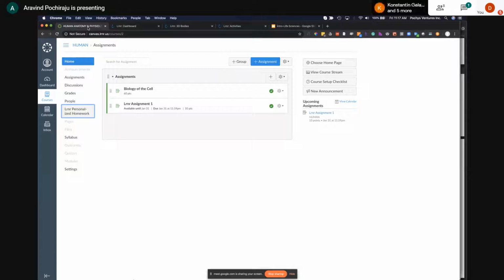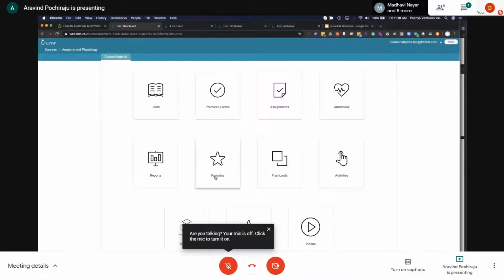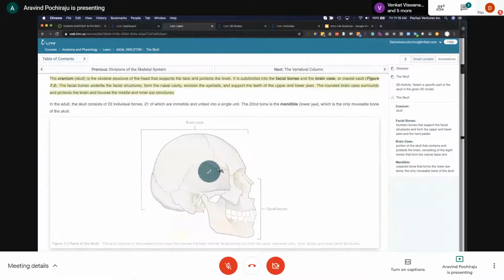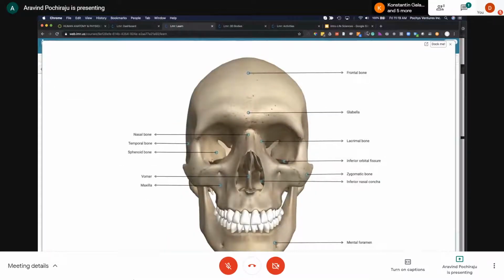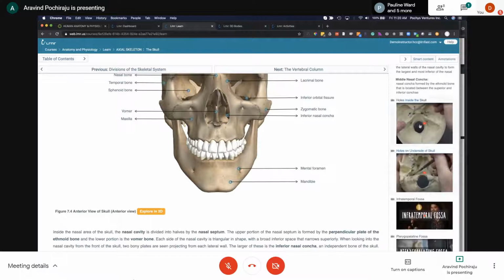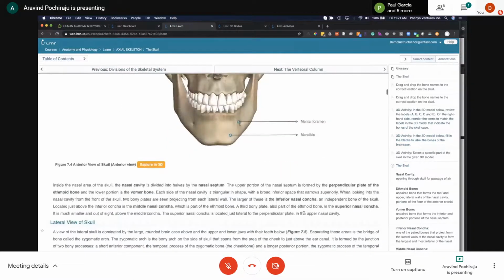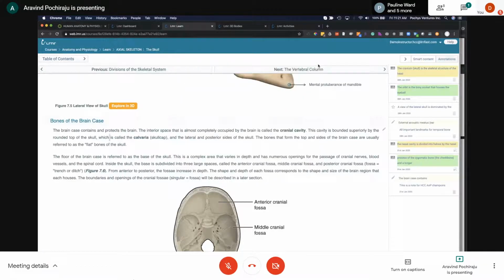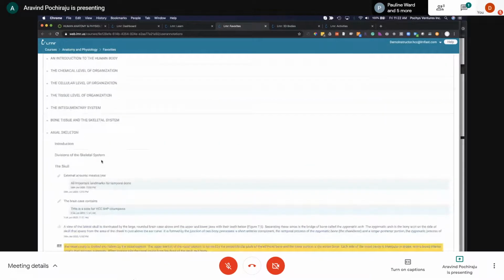OpenStax Adaptive Classroom powered by LRNR (Anatomy and Physiology Learn View in Canvas)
This video will show you what features are in Learn View after you log-in using your Canvas instructor account.

00:00 - LRNR in Canvas
00:20 - LRNR Mode
00:50 - Table of Contents
01:10 - Adaptive Sidebar (OER Materials Added to OpenStax)
01:30 - Docking Images and Videos in Text
01:48 - Exploding 3d Images
02:17 - Adaptive Sidebar/Smart Content (Relevant Practice Quizzes, Activities, Flashcards, Videos, etc.)
03:04 - Annotations (Custom Navigation Across the Text for Students)

If you would like a full demo please click the link below and schedule a time.

LRNR is an affordable and adaptive course-ware, homework solution and classroom engagement solution that aligns with Open Educational Resources to help alleviate the student's burden of paying for costly books and resources without compromising quality. (Integrates with Blackboard, Canvas, D2L/Brightspace, Moodle, etc.)